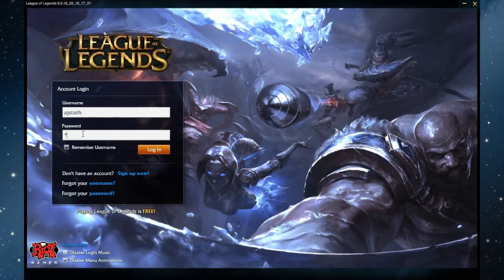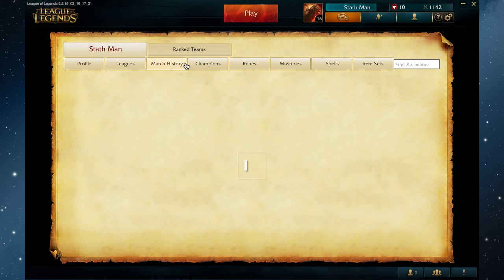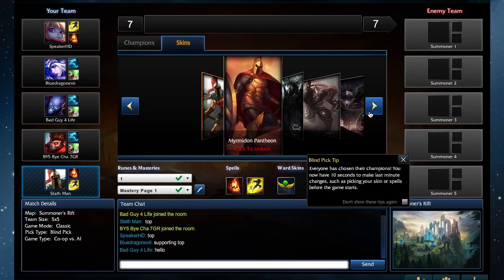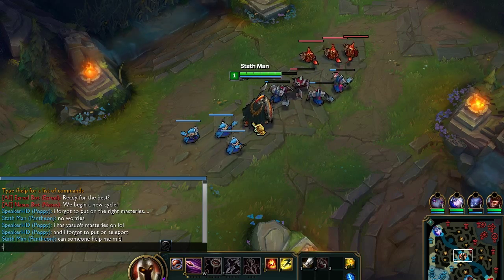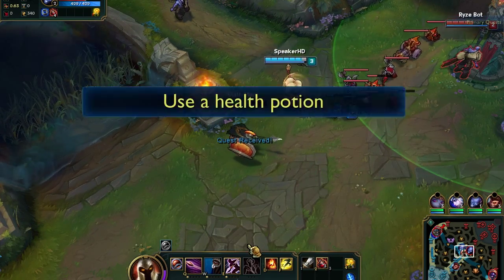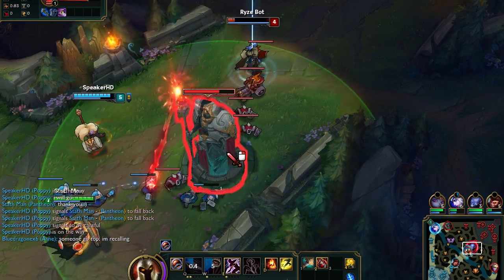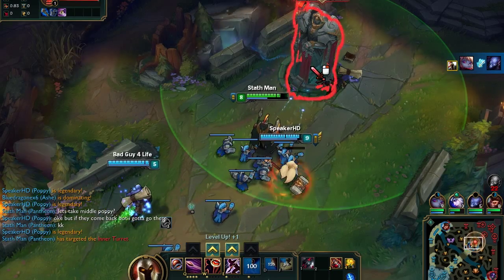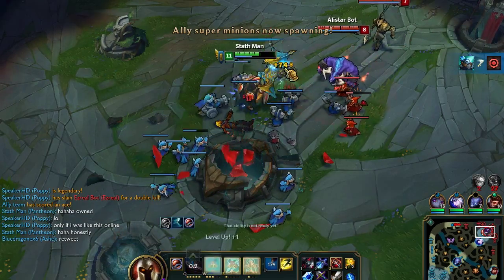LOL Lets Play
League of Legends, ITS LIT